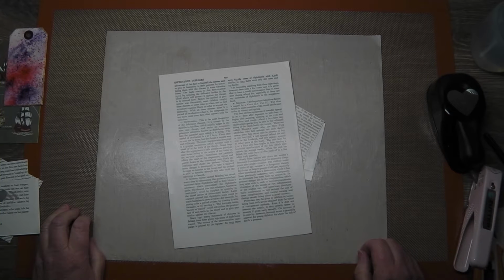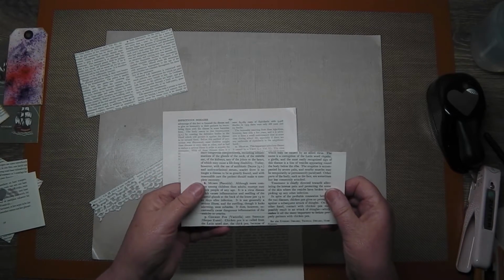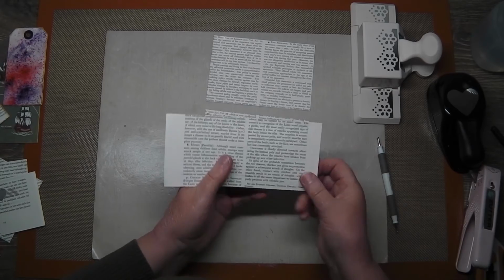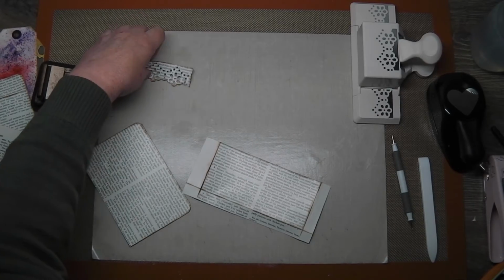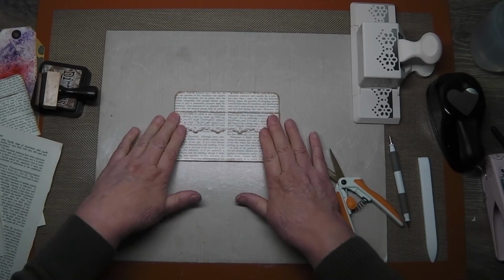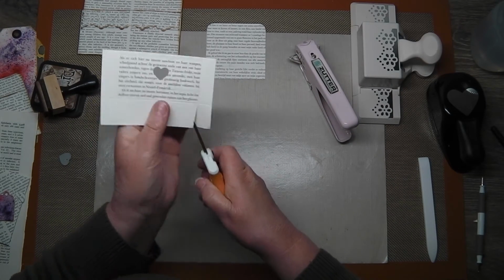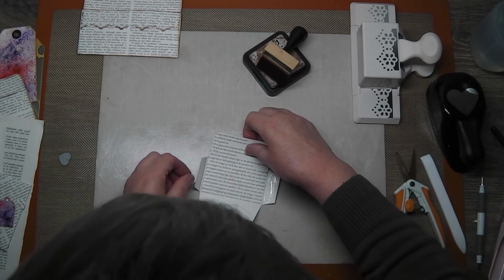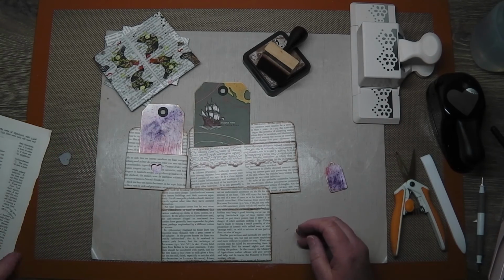Making Book Page Journal Pockets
Hello, Here is my take on making pockets for journals using up recycled book pages...

Thanks for the Music Lounge